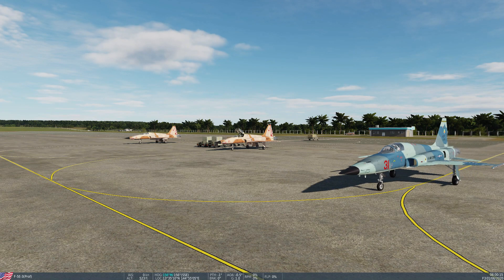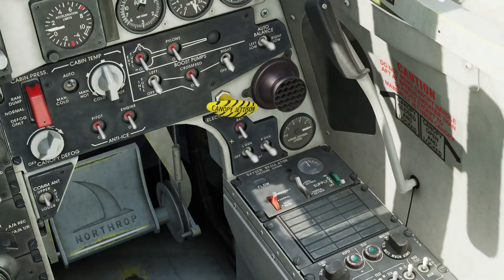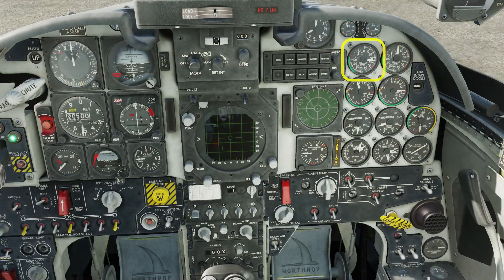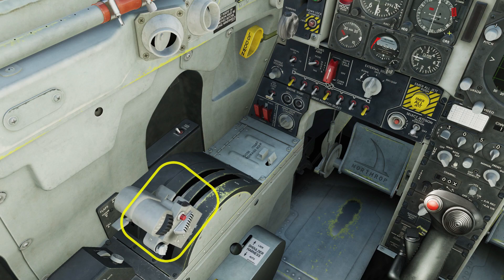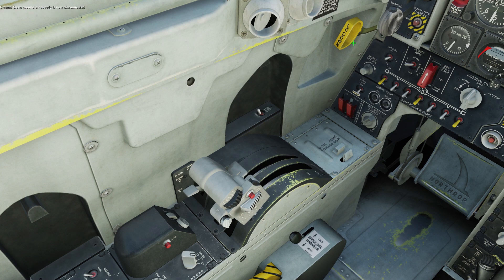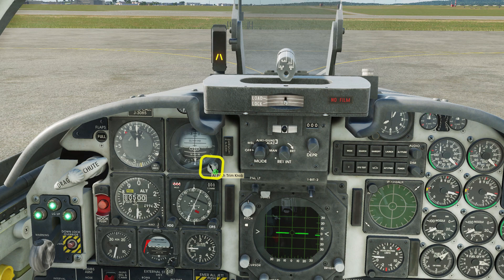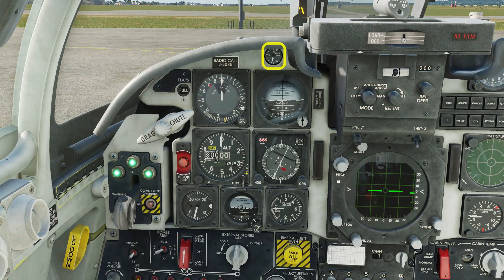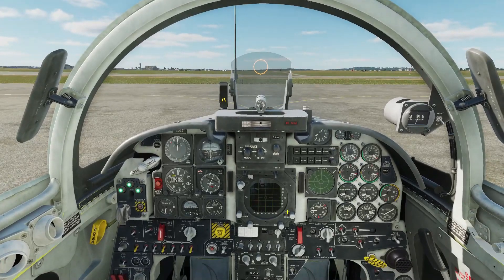DCS World F-5 Startup from Cold and Dark: DCS In 3 Minutes Or Less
The F-5e Tiger II can be started up from cold and dark in under three minutes. The DCS World F-5 Startup sequence is one of the few that requires a Ground Air Supply, which makes it a little more involved than most DCS World jets. This Cold War dogfighter is basic but it rewards a skilled pilot, so strap in, load up your best Aggressor livery, and let's fly!

AJS37 Viggen
AV8B Harrier
MI-24p Hind
F-15E Strike Eagle
F14 Tomcat